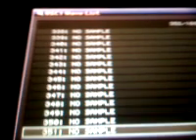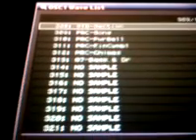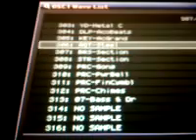Roland V-Synth GT Importing a Sample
Quick video on the basics of importing a sample on the the Roland V-Synth GT. I know it's a bad video I'm just going through a basic walk through. Done on phone. Better video to follow.